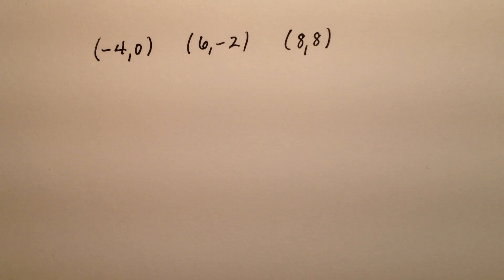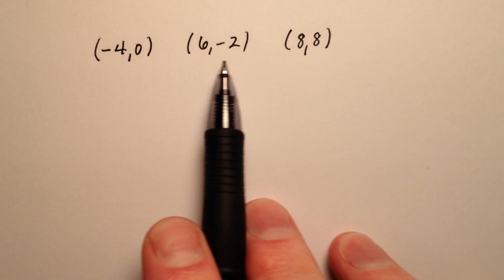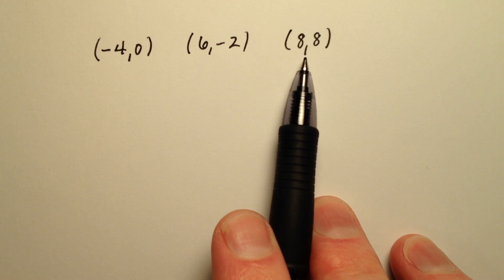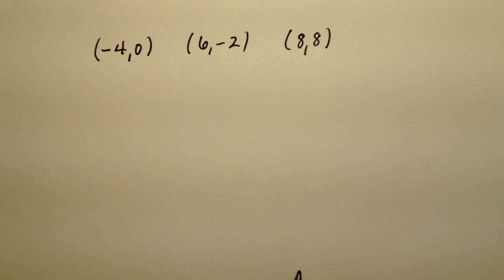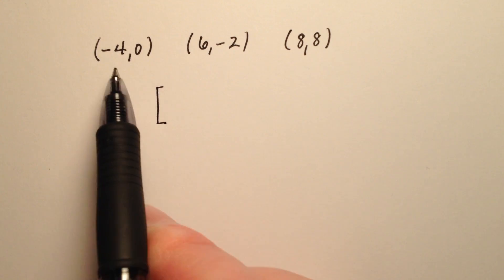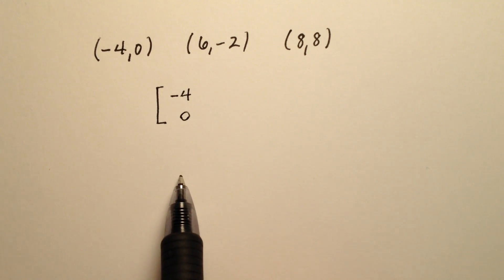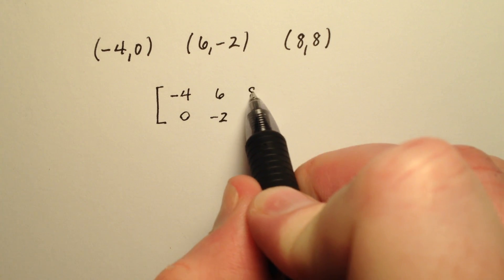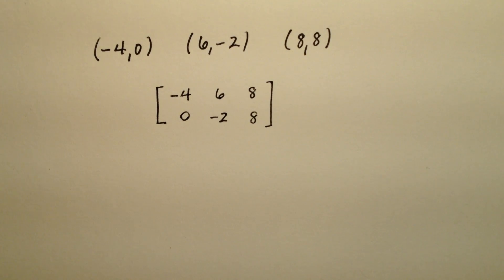Dilation, Example 1, Part A